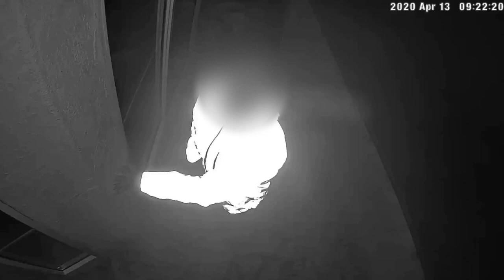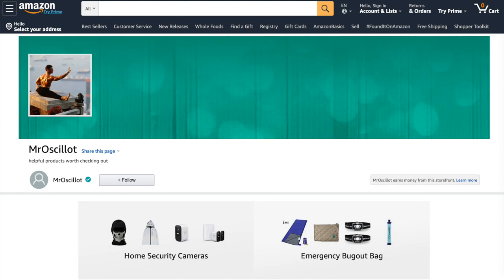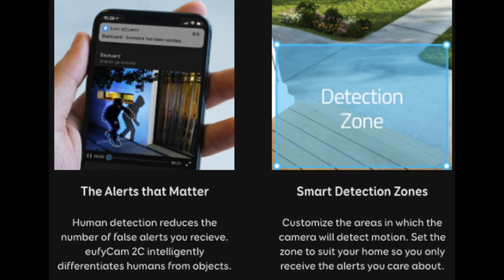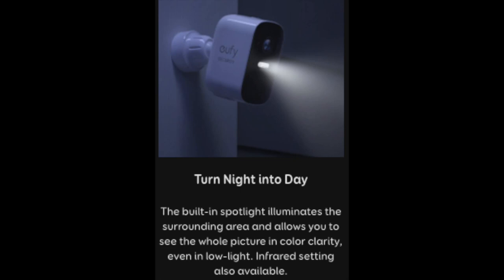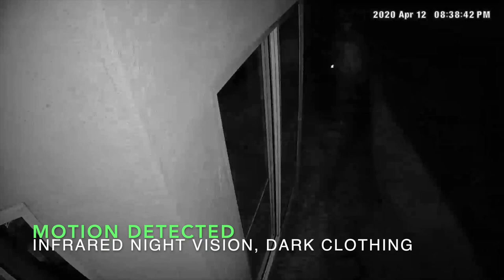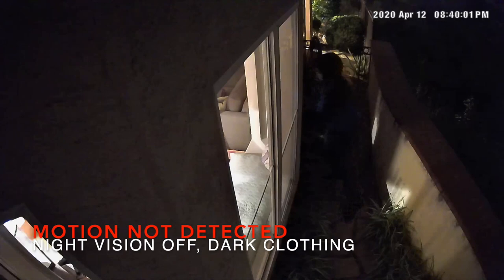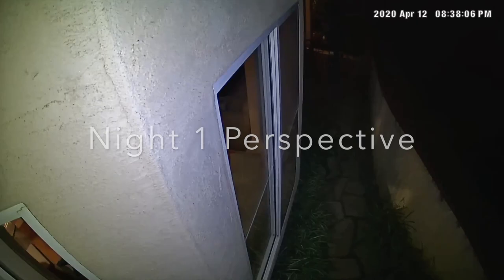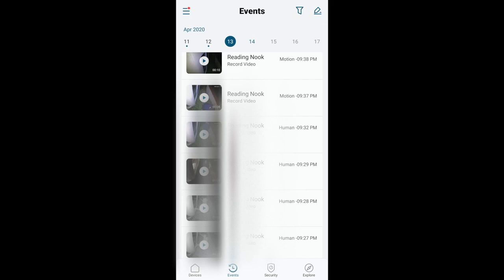Does Reflective Clothing Degrade Home Security Night Vision?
I tested the effect of reflective clothing on night motion and facial detection with the rechargeable battery-powered eufyCam 2C home security camera. The eufyCam 2C is one of a few home security camera options that has artificial intelligence (AI)-powered human and facial detection for less than $100 per camera.

My research into night motion detection is ongoing. One way to achieve better performance than what is shown in this video is to ensure your cameras are not angled downwards more than 25 degrees.

Shortcuts:
0:22 - eufyCam 2C product review
1:41 - motion detection
4:49 - facial detection
5:28 - results + summary
7:07 - conclusion / WTH was that??

Product links:
eufyCam 2C 2-cam kit ($220)
eufyCam 2C add-on camera ($99)
3M reflective running jacket ($26)
Skull balaclava face mask ($16)

My next video will be about ways to improve and optimize your security camera's motion detection. I'll also be giving away an AI-enabled security camera to the funniest commenter who is one of my first 1,000 subscribers, so subscribe and let me know what you think in the comments below!